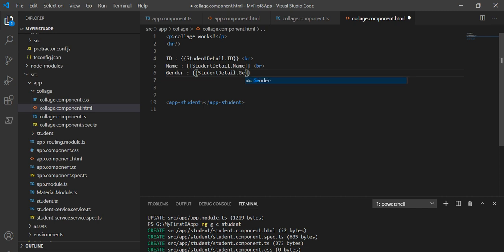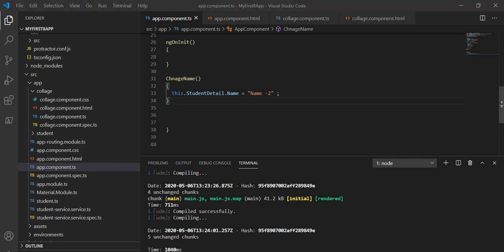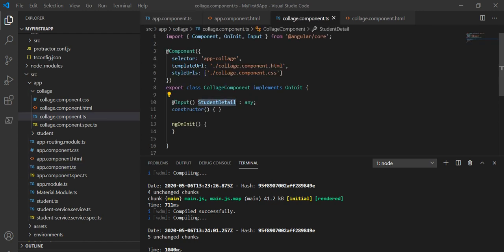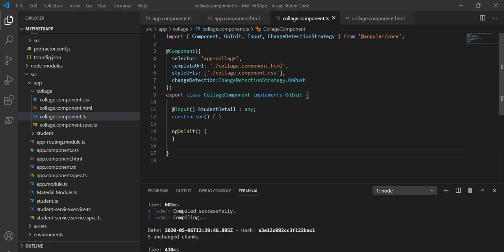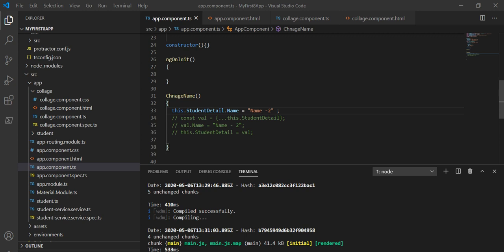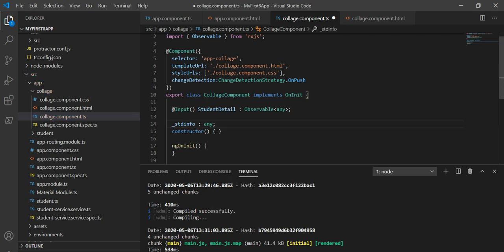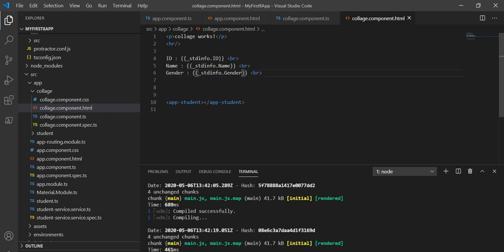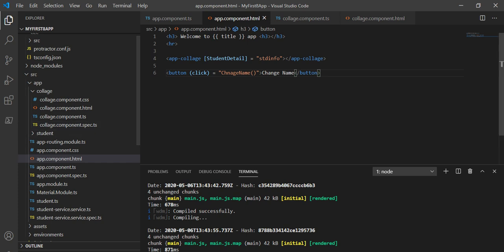Part -48 : Change detection strategies in Angular | Angular 8/9 Tutorial